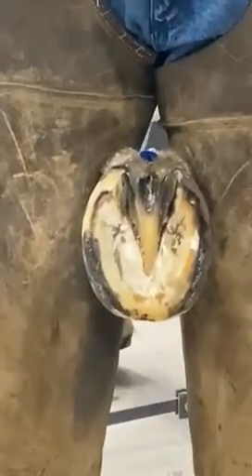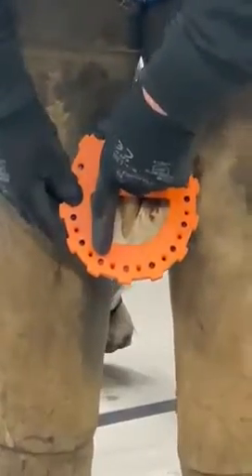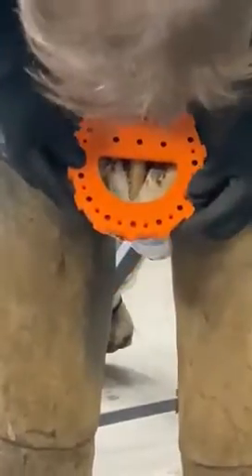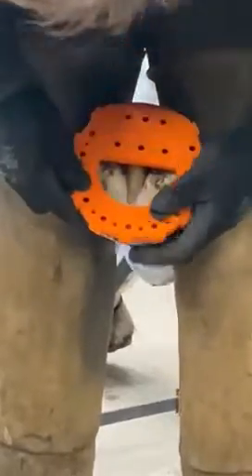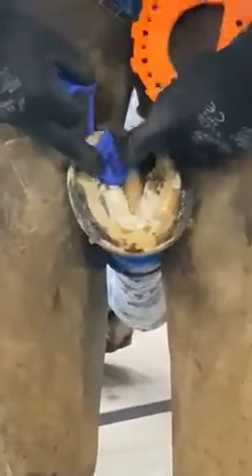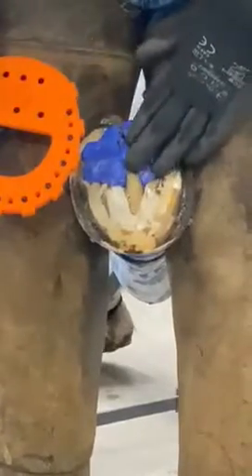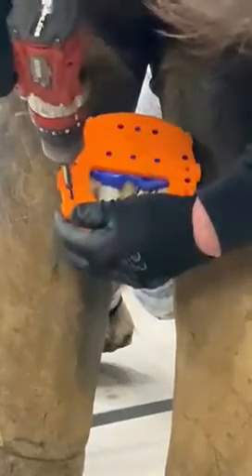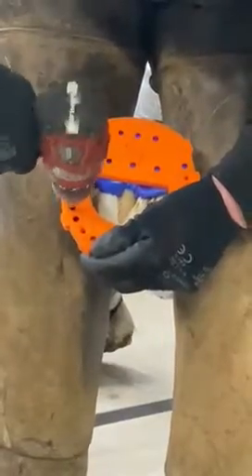Fitting The 'More Aid' Click In Clog & Hospital Plate With Our Educational Partners 'The Shoeing Lab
Please enjoy these free snippets and click on the link below to explore our archive of educational lessons on our Scientific Horseshoeing site.
We have a dedicated team of world renowned farriery educators and researchers. In addition to producing course materials our tutorial team, each with their own area of specialism, will act as personal tutors and mentors for students enrolled on our courses or seeking higher certifications or examination.

Along side this team a number of affiliate tutors who specialise in specif modules such as the use of modern materials or fabrication and welding contribute course materials and guidance wherever necessary.

Global Educational Partners :
Hoof Doctor
Black Smith Italia
The Shoeing Lab
Richard Ash Horse Shoes
The Third millenium
Stromsholm
Equigate
Mineral medix
Total Foot Protection